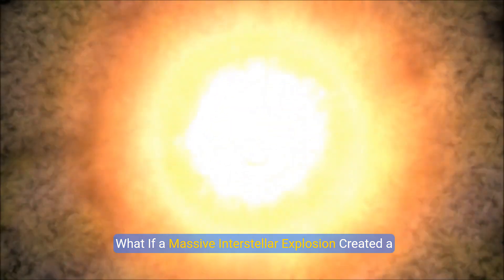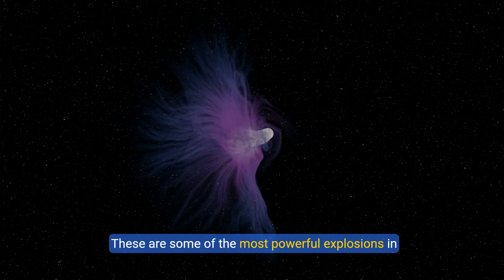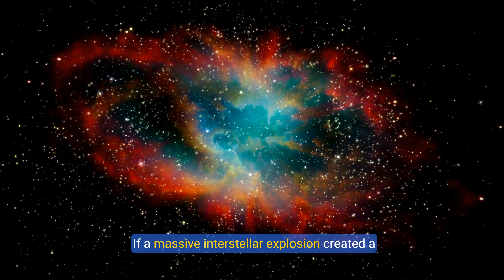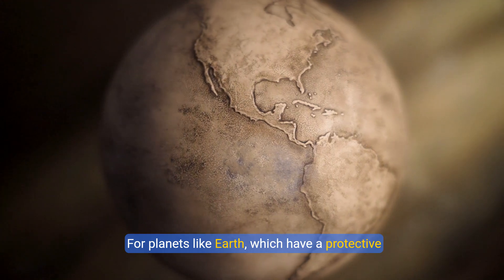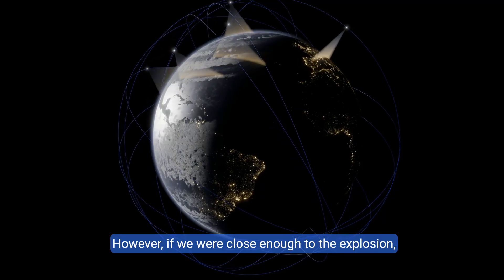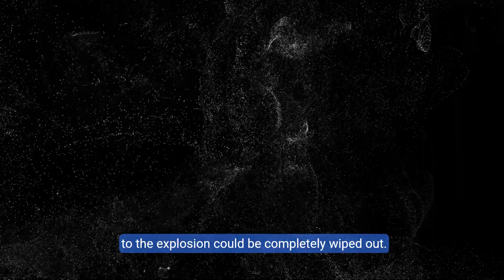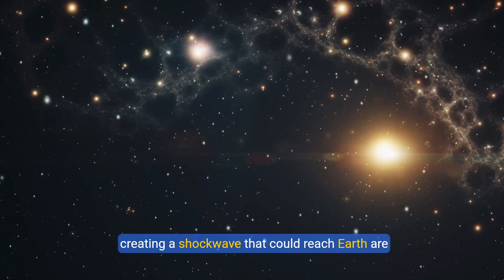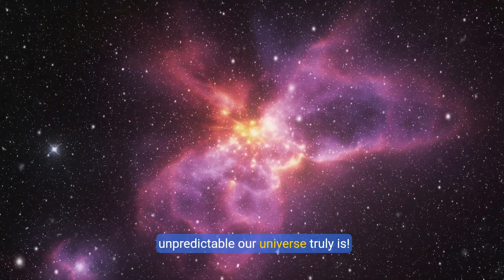What if MATTER Meets Anti Matter?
Ever wondered what happens when matter meets antimatter in space? Find out in this video exploring the fascinating world of particle physics and the universe.

What happens when matter meets anti-matter? The result is one of the most mind-blowing and explosive events in the universe! Matter and anti-matter are like mirror images of each other. Matter is made up of particles like protons, neutrons, and electrons, while anti-matter consists of anti-particles with opposite charges. When these two meet, they annihilate each other in a flash of pure energy.

This process is called annihilation, and it’s incredibly powerful. Just a small amount of matter and anti-matter coming into contact can release an enormous amount of energy, equivalent to a small nuclear explosion. Imagine the potential if larger quantities collided—this is the kind of energy that could fuel futuristic spacecraft or even power entire cities!

Scientists have been studying anti-matter for decades, and they’ve even created small amounts in particle accelerators. However, producing and containing anti-matter is extremely difficult because it will instantly destroy any matter it touches. This is why it hasn’t yet been harnessed for practical use. But the possibilities are endless! From deep space travel to new energy sources, anti-matter could revolutionize the future.

However, anti-matter also raises questions about the universe’s origins. During the Big Bang, matter and anti-matter should have been created in equal amounts, yet our universe is dominated by matter. Where did all the anti-matter go? Scientists are still trying to solve this cosmic mystery, which could change our understanding of how the universe works.

This explosive interaction between matter and anti-matter is not just science fiction; it’s a real phenomenon that holds the key to some of the most profound questions about the universe. Dive into this captivating topic and discover the incredible potential—and dangers—of the ultimate cosmic showdown!